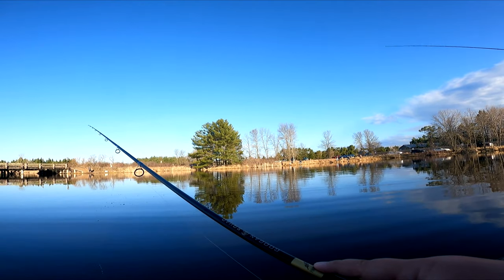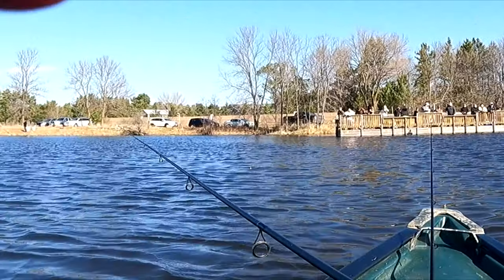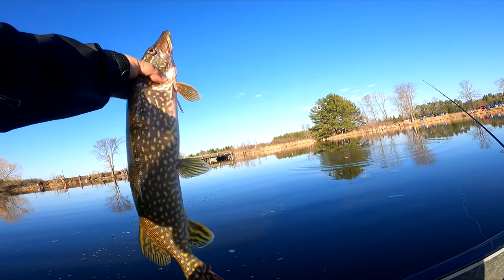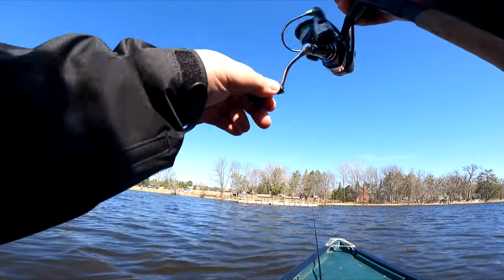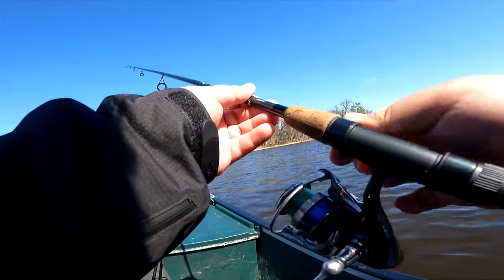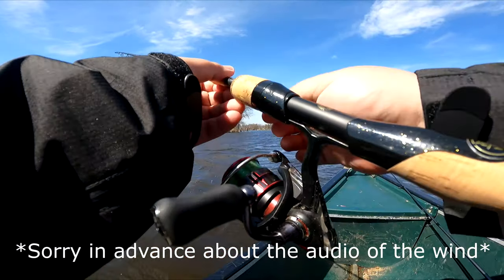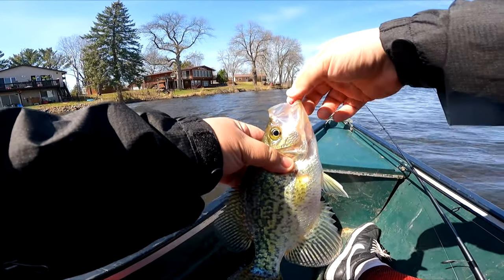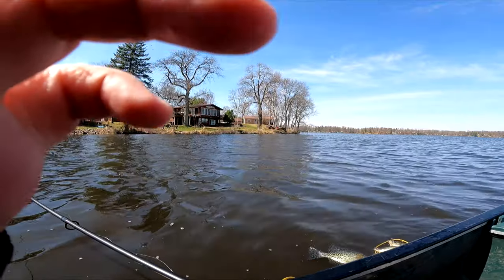MN Crappie Fishing 2024 | Knife Lake, Mora MN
Went fishing with my friend on a canoe for some crappies, was a grind trying to make them bite.